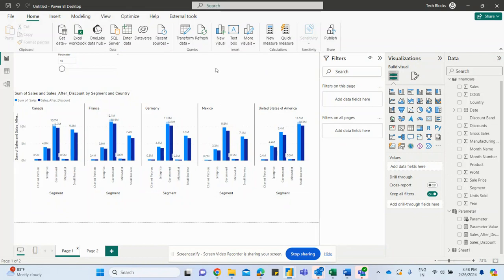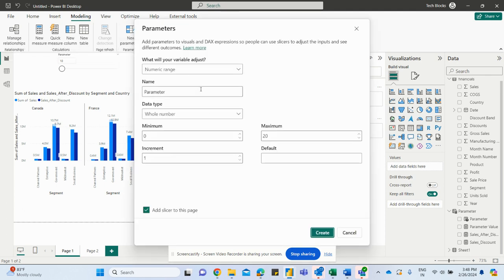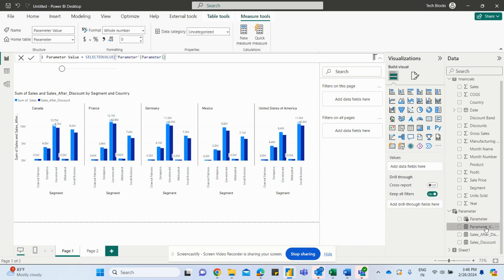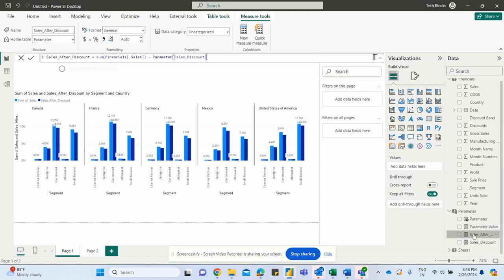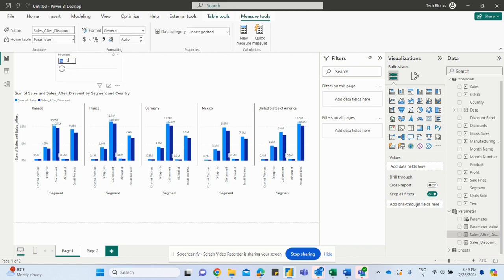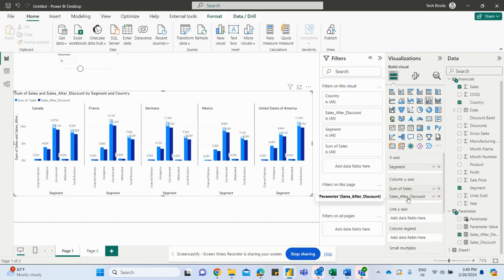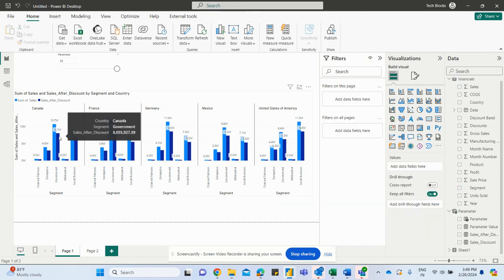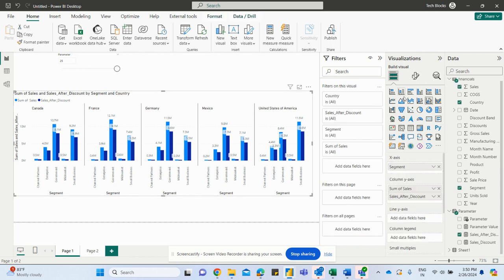What if analysis in Power BI dashboard | By Umesh Gupta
In this video you will learn about What if analysis in Power BI dashboard  | By Umesh Gupta